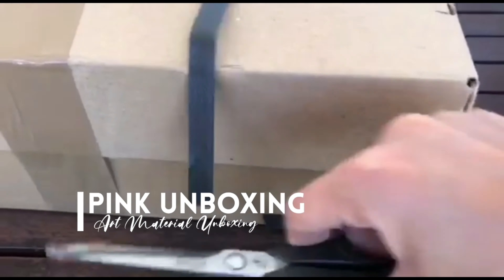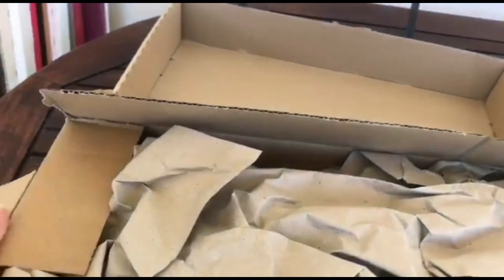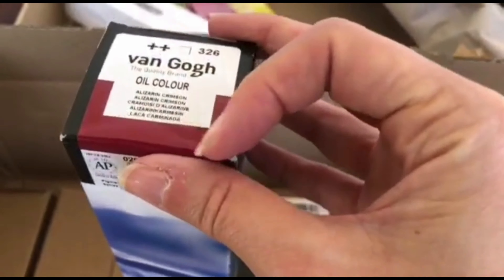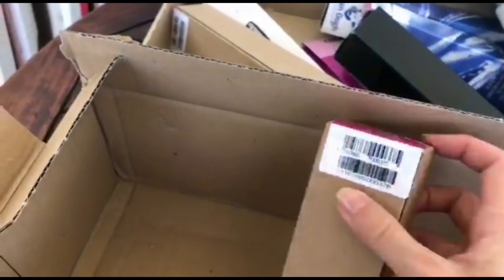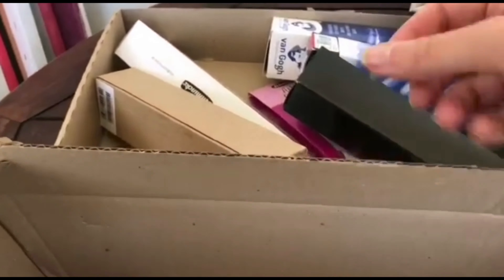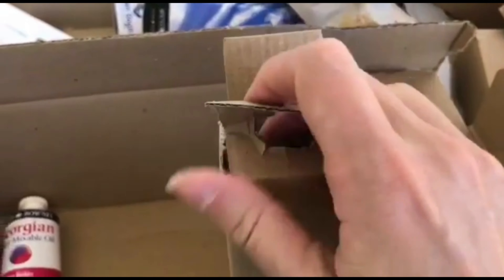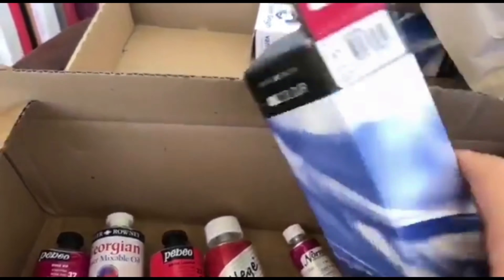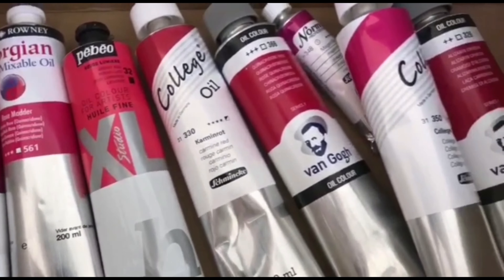Pink Unboxing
Hello Everyone,
Today I’ll be showing you guys the Unboxing of Art Colors. I call it Pink Unboxing. Enjoy the video and let me know your views on the comment section down below.

Come and join my Facebook group, where we can do one-on-one discussions.